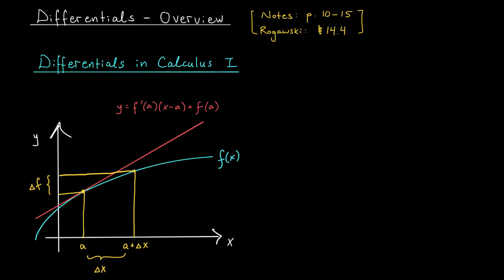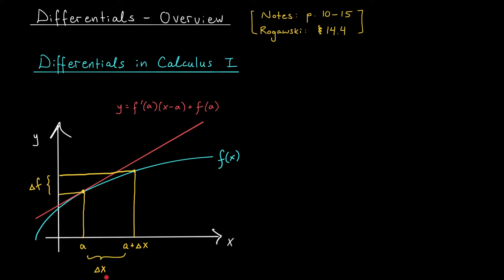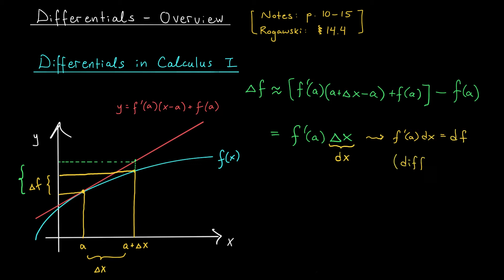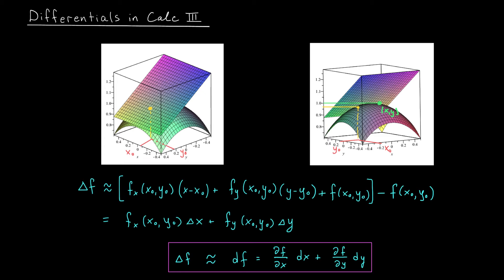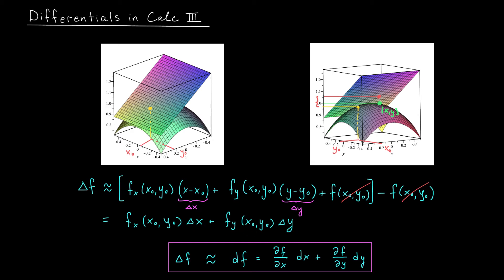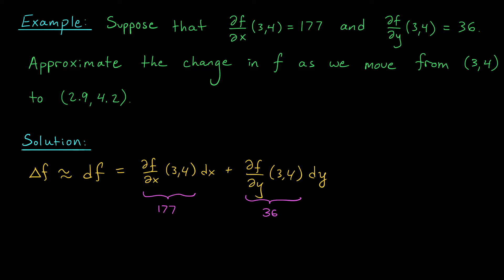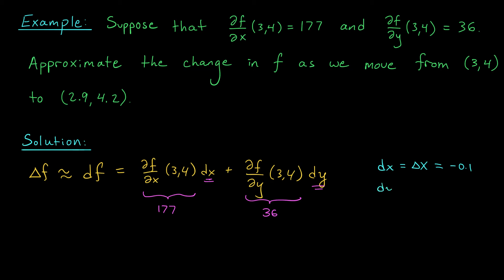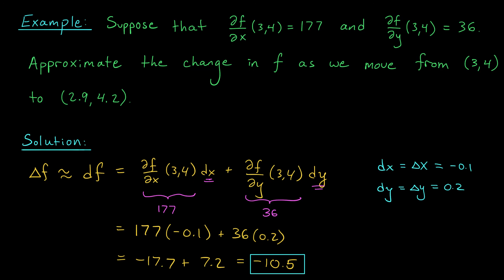Differentials of Multivariable Functions